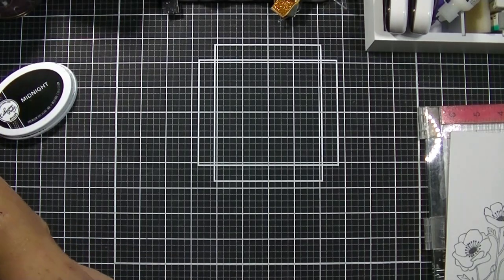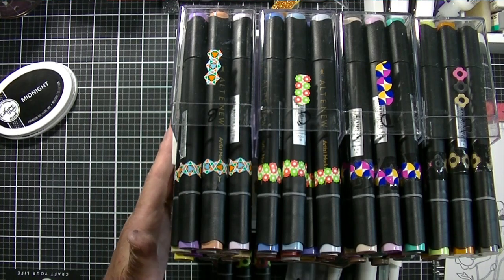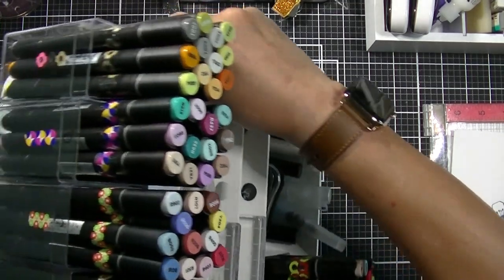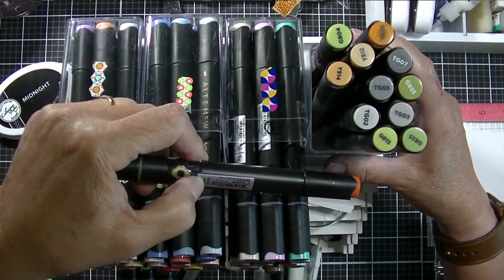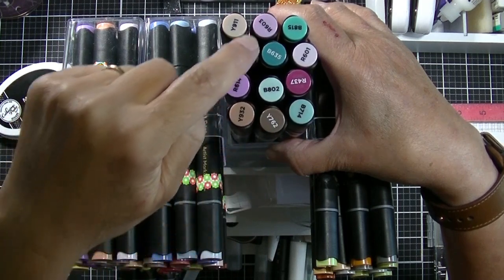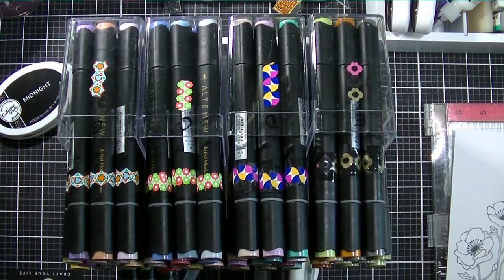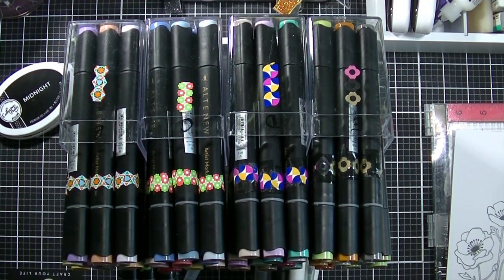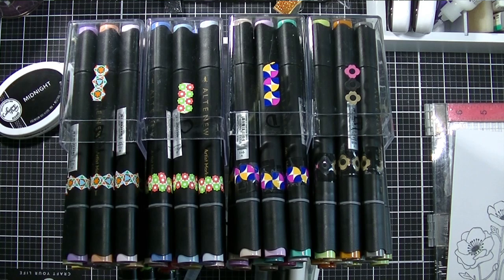Two Minute Quick Tip: Marker Organization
Quick tip for your marker organization so you can quickly put them away and clean up your workspace.
Supplies:
These are the main supplies used. Product disclosure below.

All products were personally purchased.  This video was NOT sponsored, requested, or paid and I did it only because I wanted to. The information provided in this video is based on my own personal experience. I am not an expert nor do I work for these companies. I am just sharing what I like.